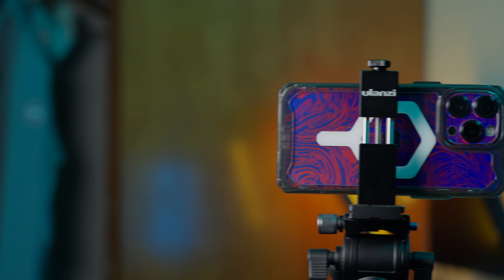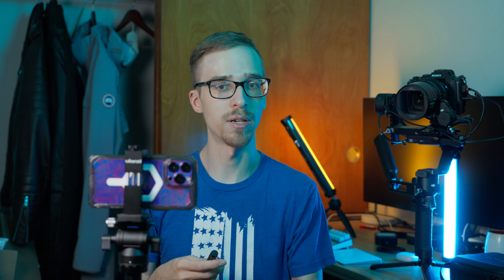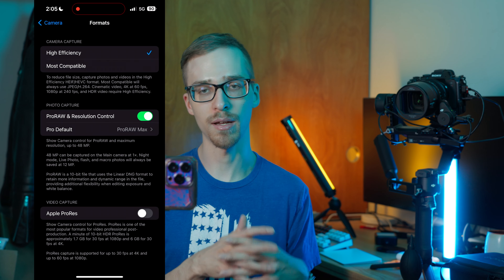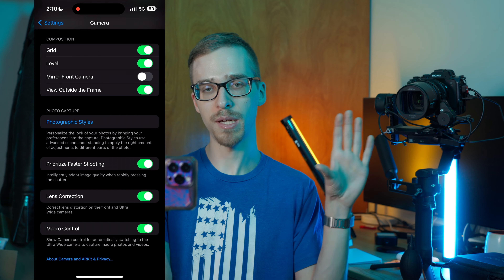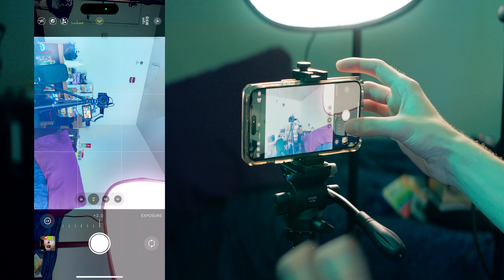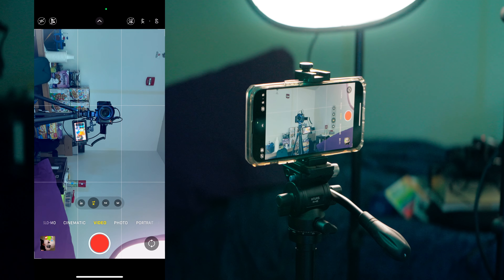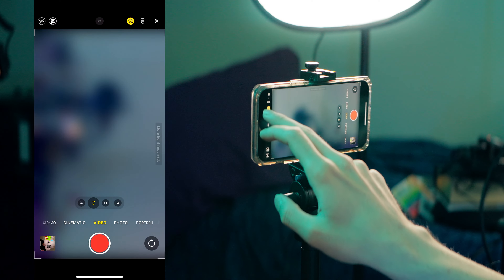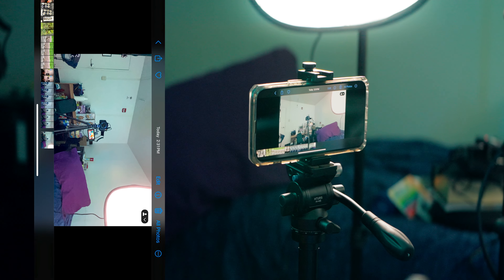Use Your iPhone Camera Like a Pro – Full iPhone Camera Guide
This is a full guide to the iPhone camera.
Products
K&F Cleaning Kit for Cameras
Ulanzi Universal Phone Clamp
Moment MagSafe Phone Mount
Moment 1.33x Anamorphic
PolarPro McKinnon 2-5 stop VND

HTURS Fluid Head Tripod
DJI OM6 Gimbal

Stabilization:
HTURS 69” Fluid Head Tripod

Lighting:
Newer 660 Pro RGB Light. Kit (50W)

Timestamps
00:00 - Start
00:24 - Take advantage of Do not Disturb
01:01 - Get a Cleaning Kit
02:24 - Get Your Settings Straight
03:03 - The Importance of Frame Rate
06:31 - Lock White Balance
07:14 - Slow Motion
08:08 - Cinematic Mode
08:41 - Changing Your Codec
09:30 - RAW Photo Settings
10:10 - Pro Res Video
10:52 - Why Use "Preserve Settings"
12:39 - Audio Settings for Video
13:40 - Shared Library
15:30 - What about the Camera App?
15:44 - Live Photos
16:23 - Photographic Styles
17:11 - Automatically Add to Shared Library
17:36 - Night Mode
18:10 - Flash
18:36 - RAW Shooting Mode
19:01 - The Settings Tray
19:38 - Timer
20:08 - Exposure Compensation
20:58 - Aspect Ratio
22:09 - Using the Front Facing Camera
22:36 - Taking Advantage of the Other Cameras
23:12 - A Note on Digital Zoom
23:40 - Portrait Mode
25:12 - Panorama
25:43 - Video
26:01 - How to Change Resolution and Framerate
26:43 - Action Mode
27:10 - Having a Gimbal is Better than Action Mode
27:53 - Adding Videos Directly to Shared Library
28:10 - Settings Tray
28:42 - Quick Toggle for Exposure Compensation
28:54 - Lock AF/AE
29:20 - Cinematic Mode
29:47 - How to Change Blur in Cinematic Mode
31:07 - Why Cinematic Mode is so Powerful
31:47 - Slow Motion Filming
31:58 - Timelapse
32:27 - A Trick for Filming Video in Photo Mode
32:45 - Taking a Photo During Video
32:51 - How to take a Burst of Photos
33:08 - Selecting the Photos You Want From a Burst
33:42 - Why Should You Learn How to Shoot Video with the iPhone?
34:08 - Get Some Stabilization
34:29 - If You Care About Video – Get a Fluid Head Tripod
34:48 - Get a Phone Holder or Clamp
35:44 - Shortcomings of the Stock iPhone Camera App
36:36 - Investing in ND Filters is a Good Idea for Pros
37:14 - Camera Apps I Recommend
37:45 - Introduction to the Blackmagic Camera App
37:57 - Setting Shutter for Appropriate Motion Blur
38:04 - Why 180 Degrees is Ideal
38:51 - How to Set Up the Blackmagic App
40:47 - Focus Peaking
41:03 - LUT Options
41:38 - Zebra Levels
42:00 - Manual Focus
42:24 - Exposure Compensation
42:41 - Stabilization Control
43:19 - Changing Digital Zoom
43:27 - Shot Metadata
43:47 - White Balance Settings
44:06 - ISO Settings
44:47 - How to Read the Histogram
45:52 - Storage Indicator